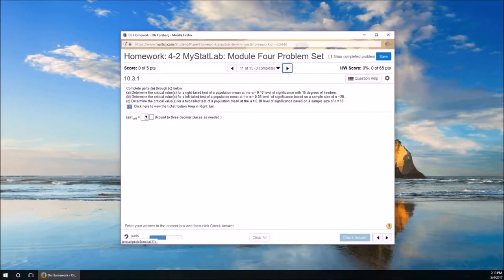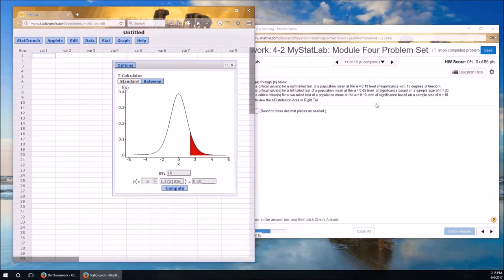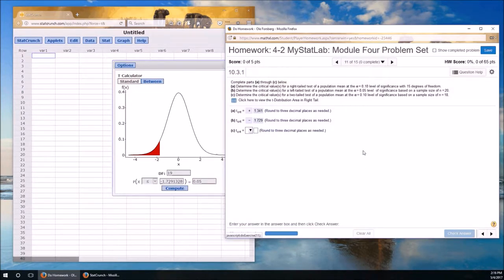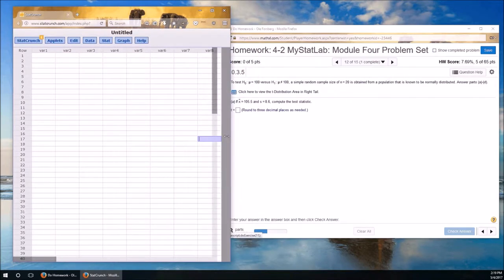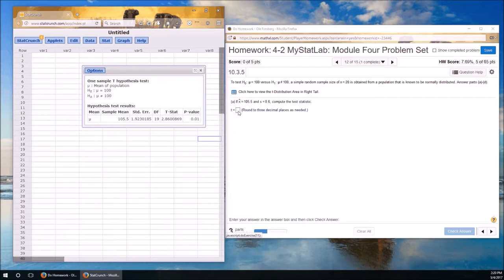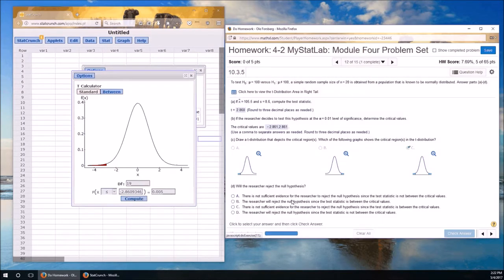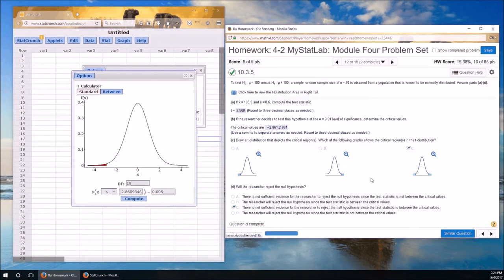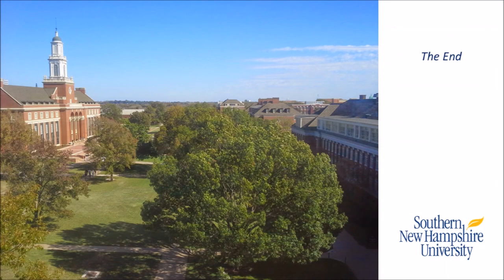Week 4 Friday Video